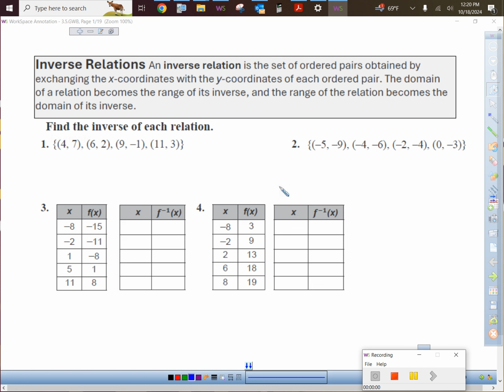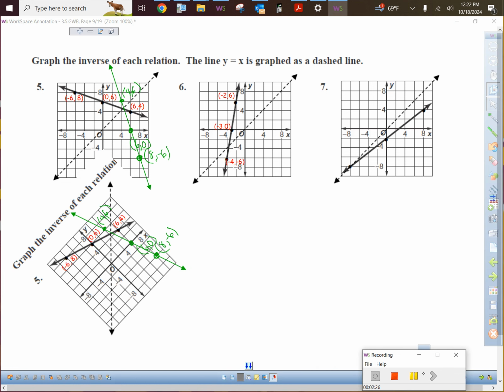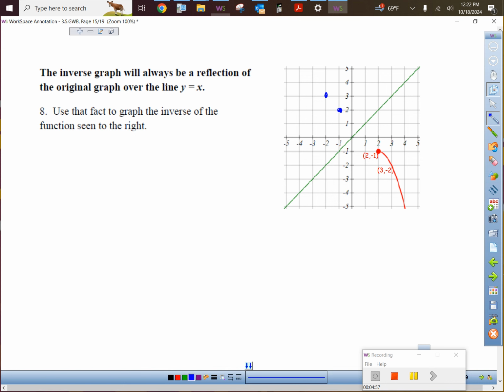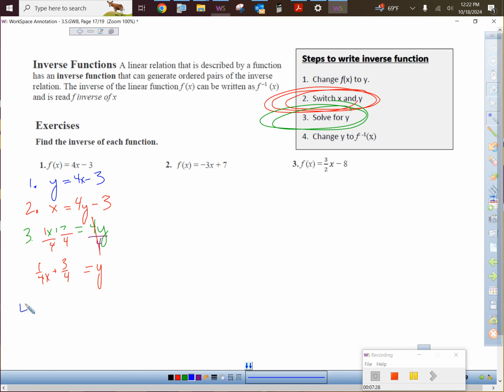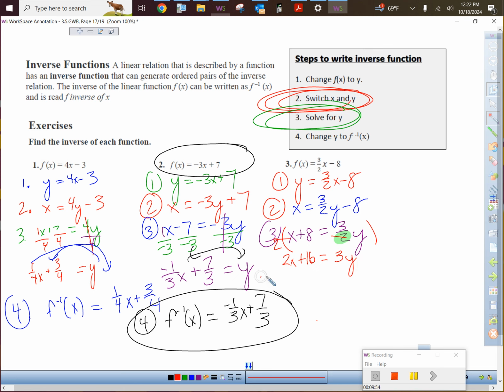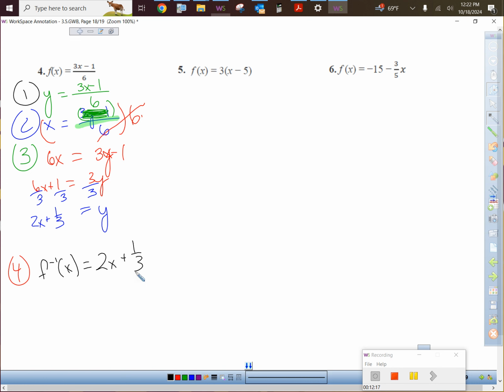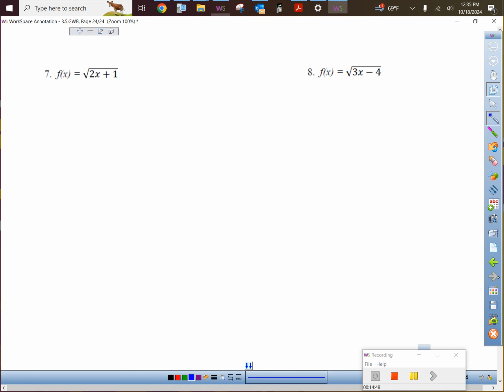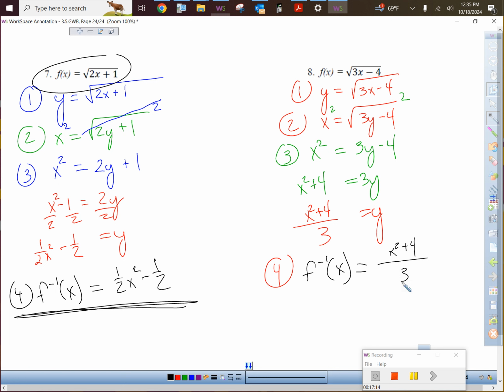VIDEO 3-5 Inverses 2024